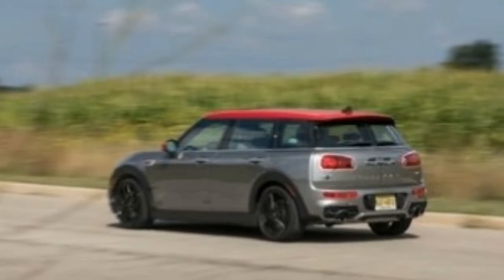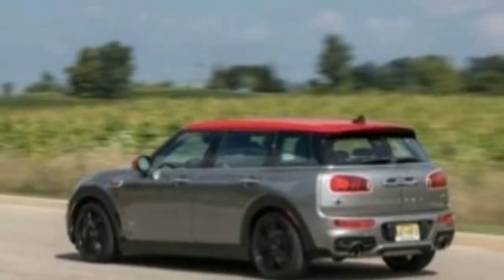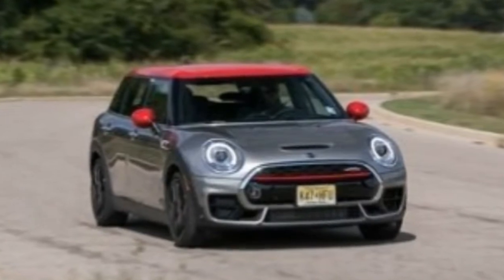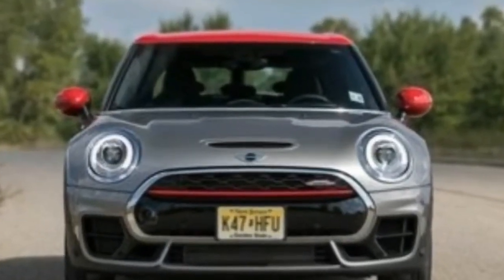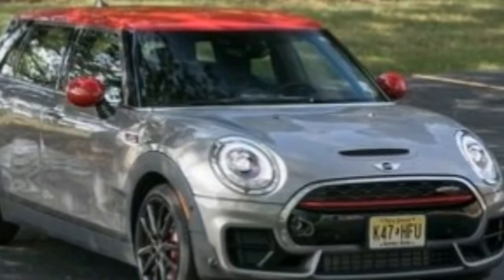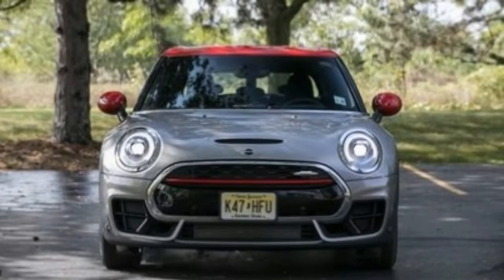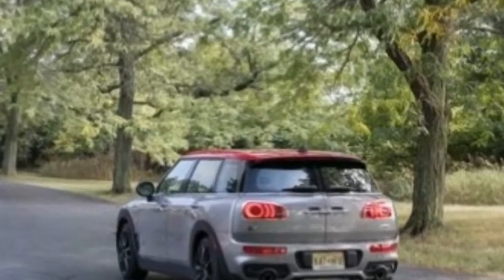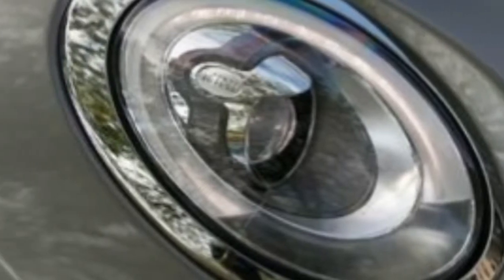Mini Cooper CLUBMAN (2018) İnterior and Exterior